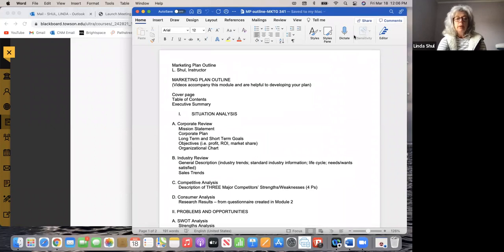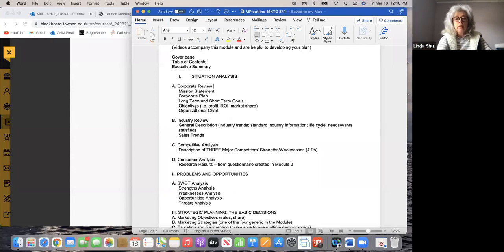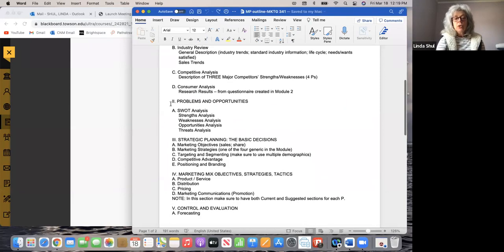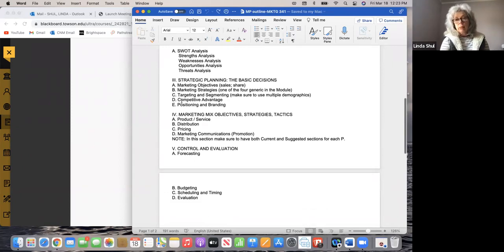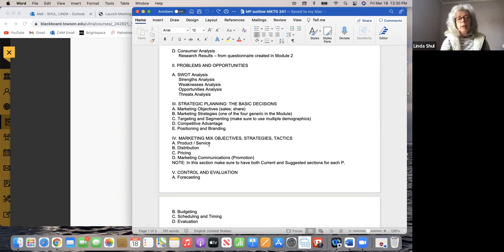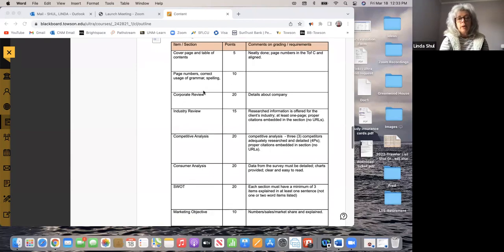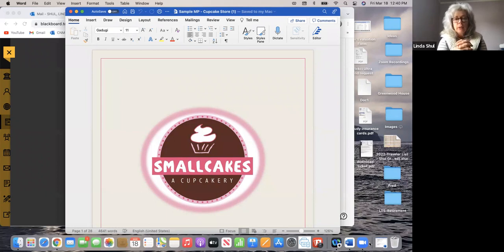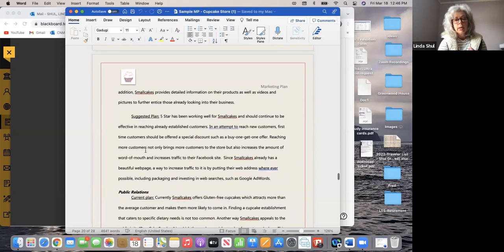Marketing Plan Project Lecture Module 7 UNM